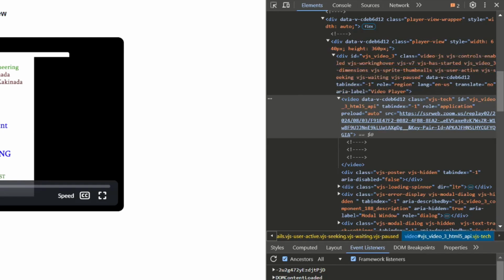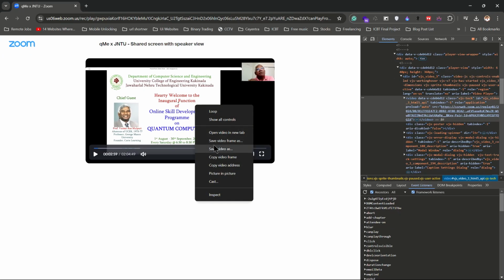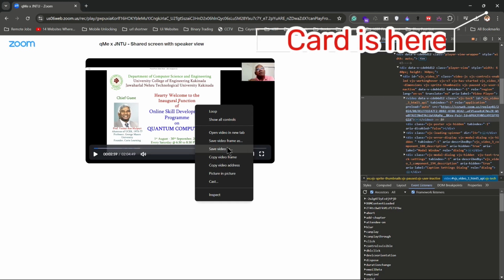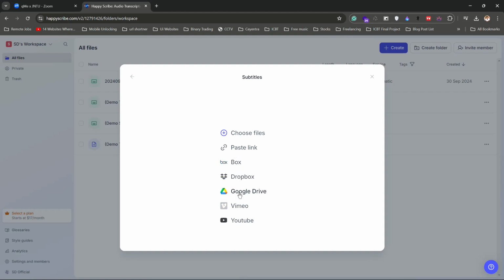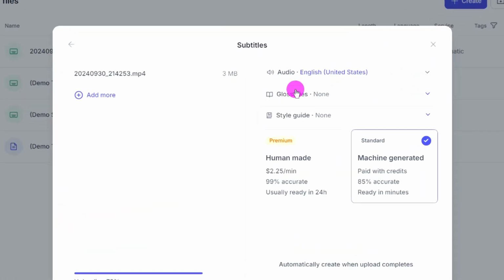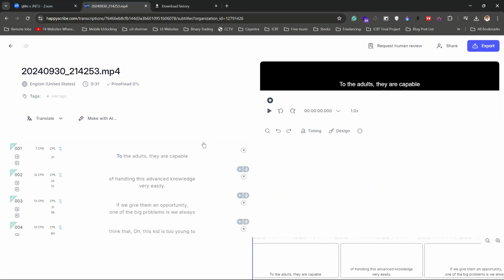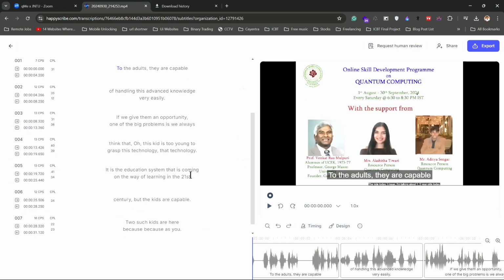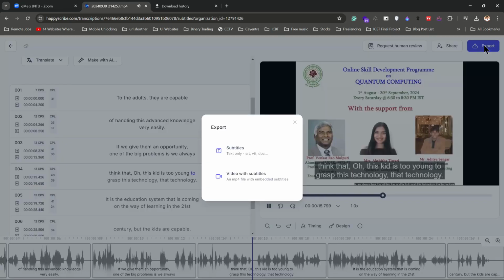How to download zoom recording subtitles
Discover an easy method to download subtitles from your Zoom recordings in just a few steps. This tutorial will walk you through the process of extracting subtitles from Zoom meetings, whether for accessibility, review, or note-taking purposes. Ideal for anyone looking to save time and efficiently capture important meeting content.